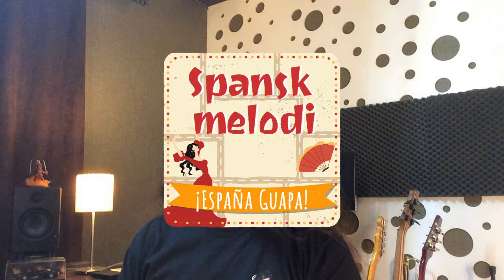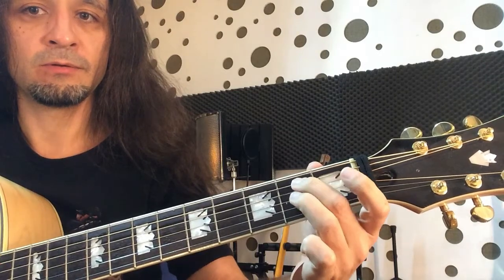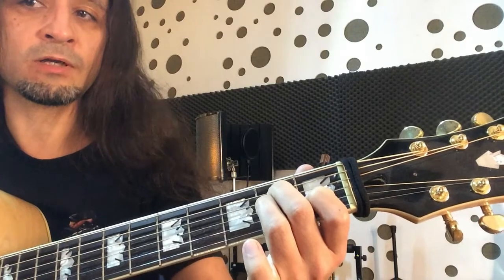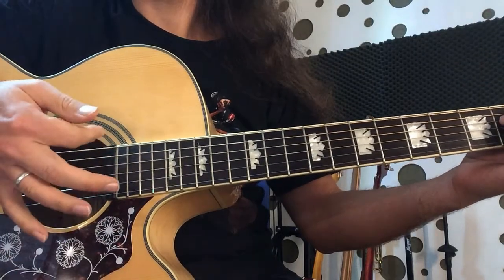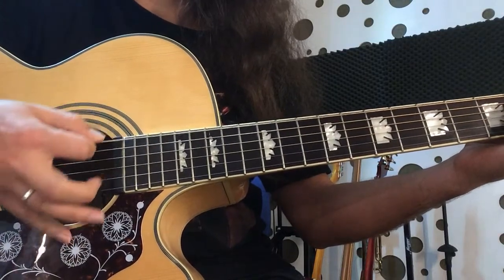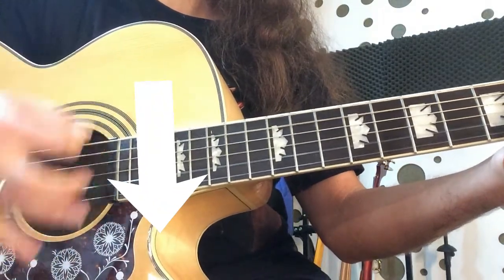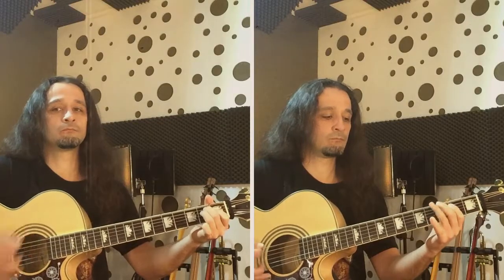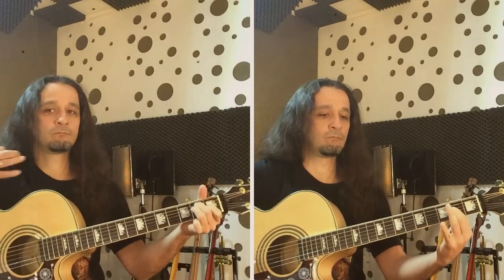Enkel spansk melodi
Easy guitar tutorial, in Norwegian language, using E major chord.
"Spanish Nostalgy" composed and performed by Mihai Sorohan.

Cheers and happy learning,
Mihai